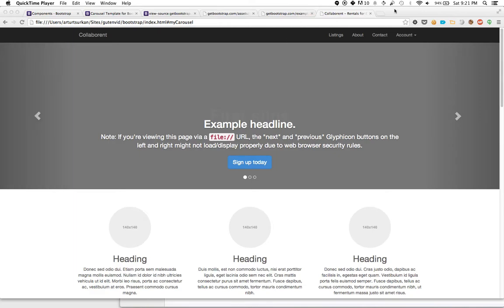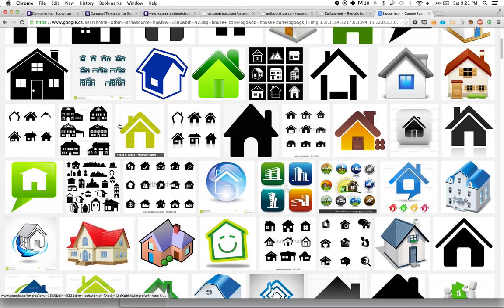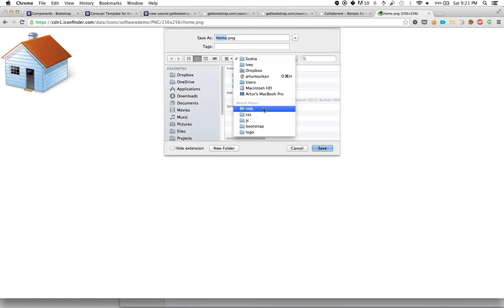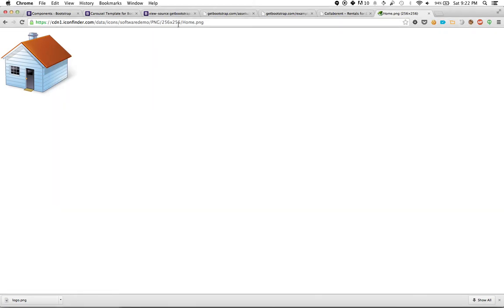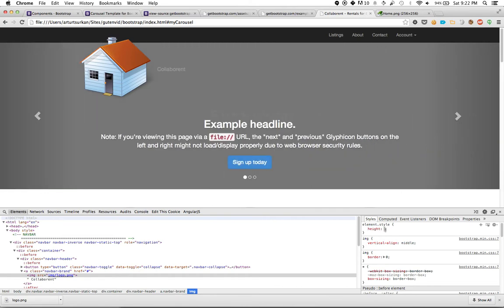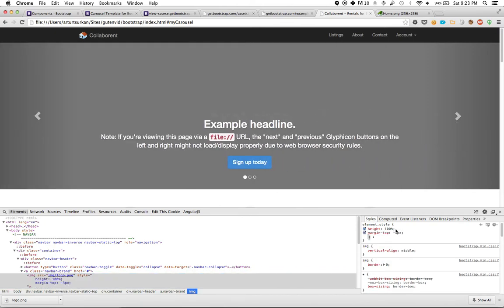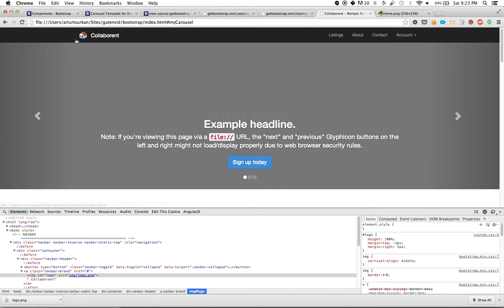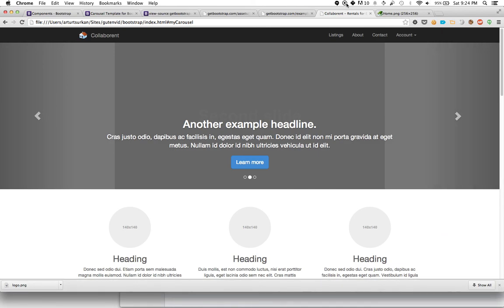Bootstrap: 4 Adding a Logo to the Navigation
I take a brief moment to add an image to our navigation bar. It proves to be much more of a problem than expected, so we write some relevant CSS code to keep the situation under control.

Guten Code 2014